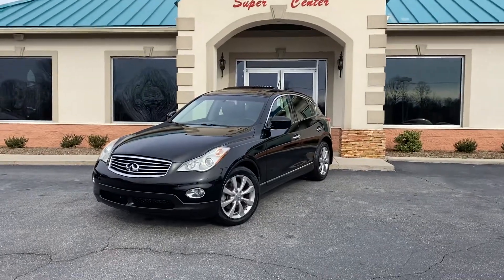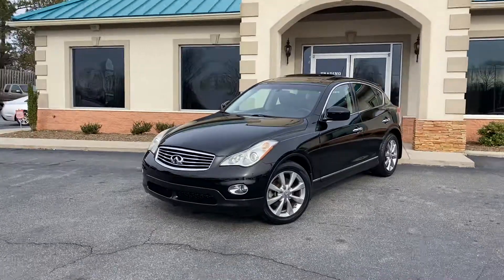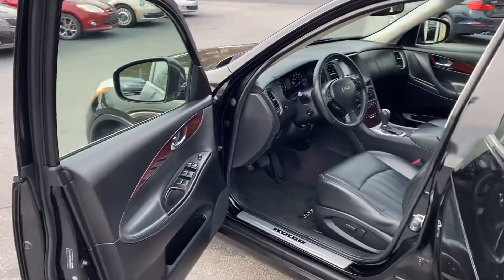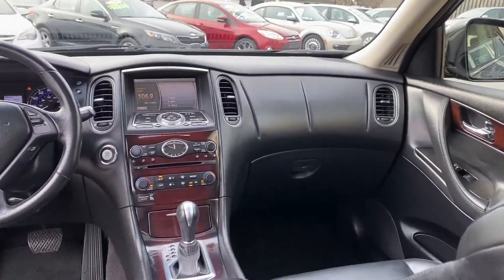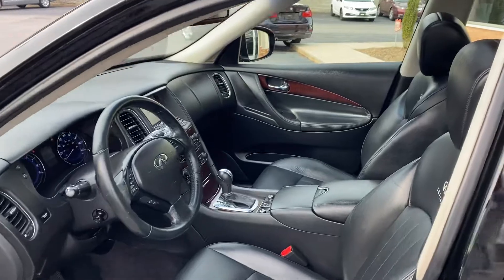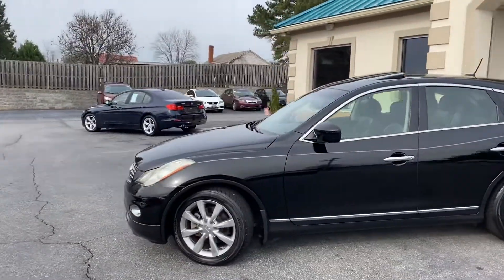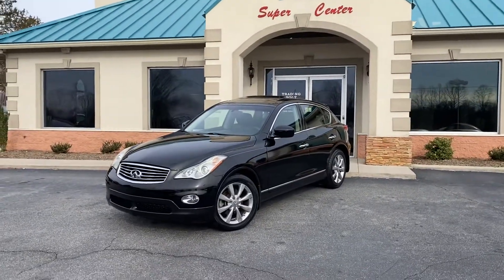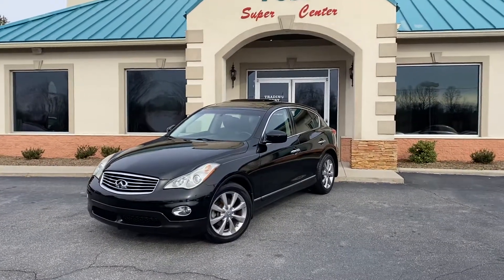C9848 2012 Infiniti EX 35